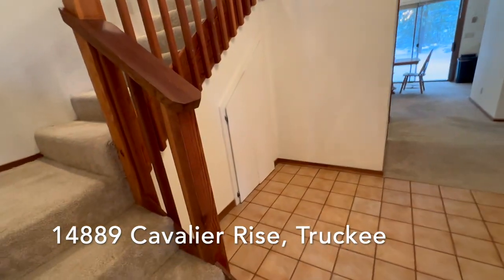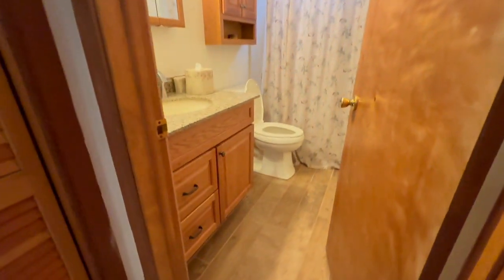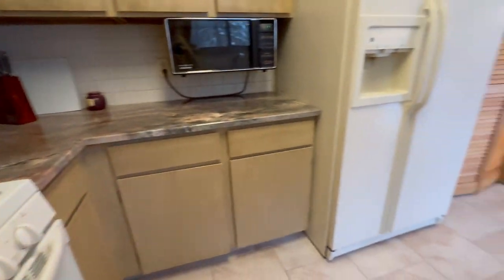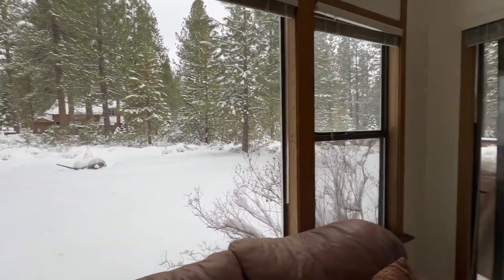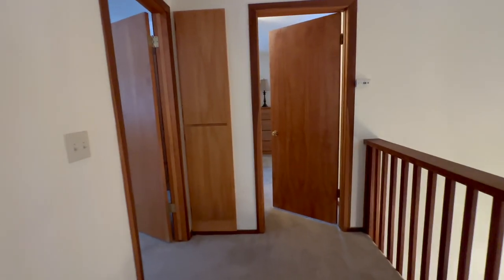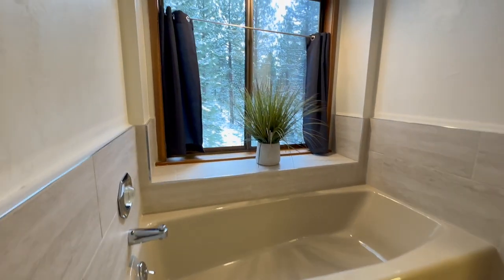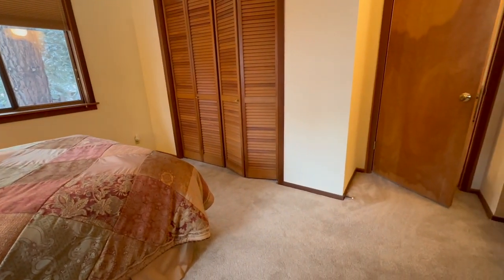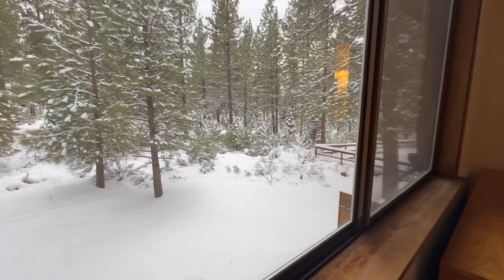14889 Cavalier Rise, Truckee offered for $835K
This is a great little house in the Glenshire neighborhood which is only about a 10 min drive to downtown Truckee. It has 3 bedrooms and 2 bathrooms, also it has a 1 car garage. The home backs to larger acreage parcels so it has a private feeling to it. This would be an awesome family home. Give me a call if you'd like to see it before it gets snatched up.
Chris Hinkel
DRE#01876474